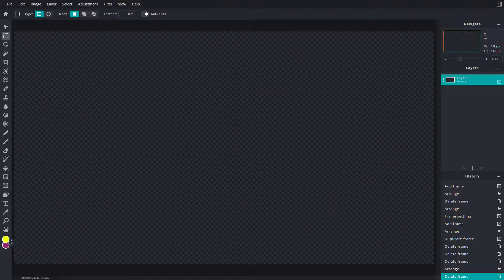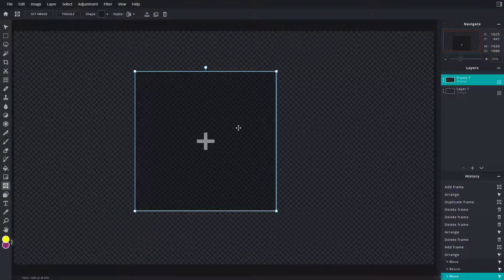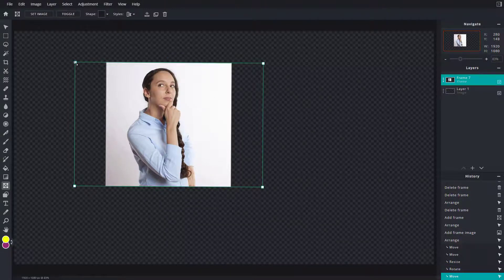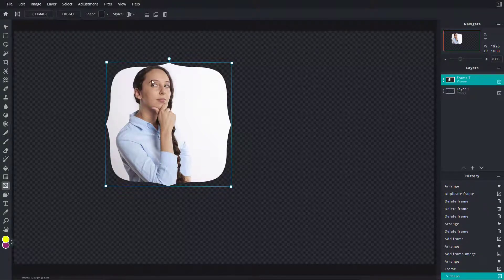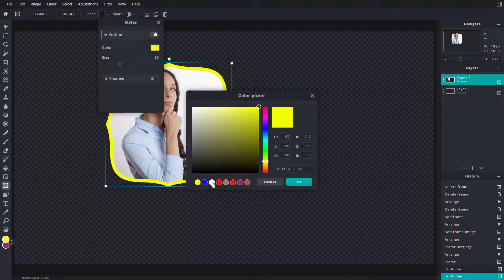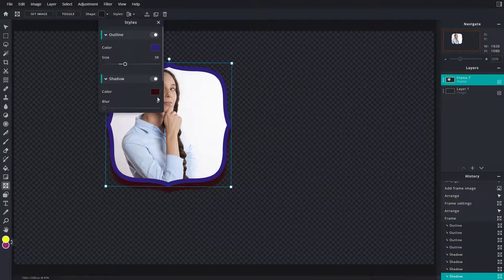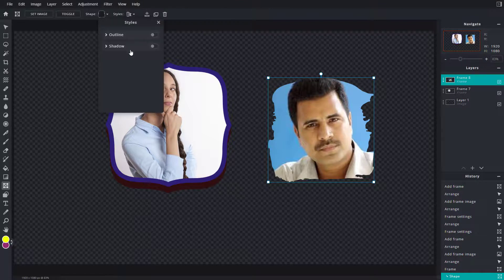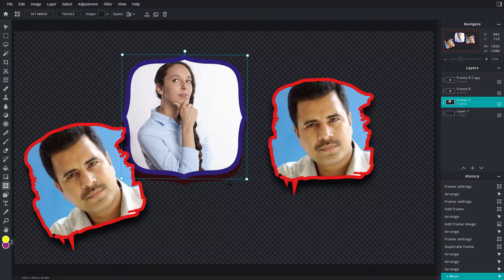Pixlr E Tutorial - Lesson 31 - Frame and Image Holder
In this tutorial, we will be discussing about Frame and Image Holder in Pixlr E